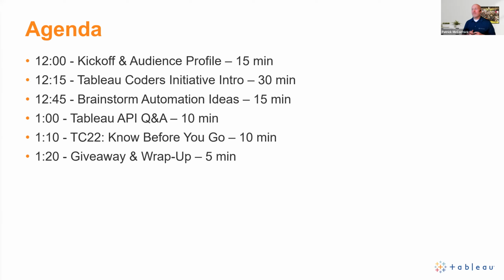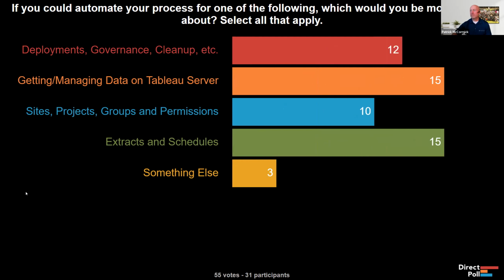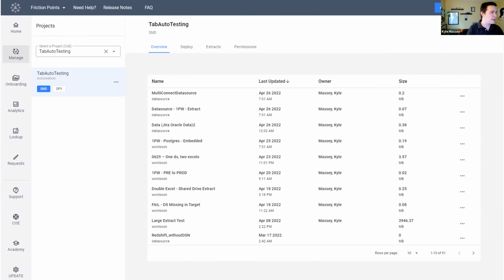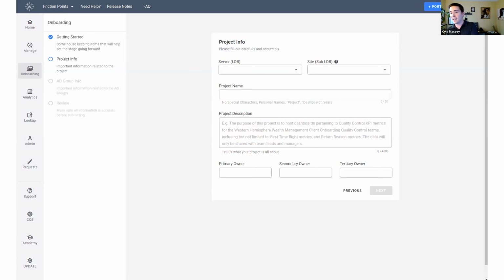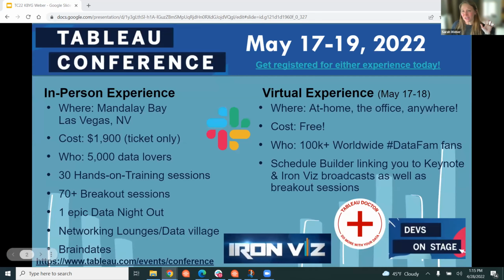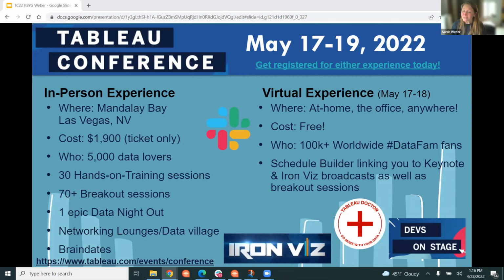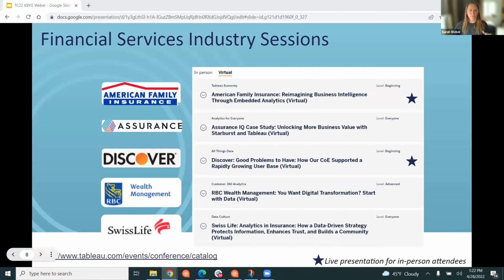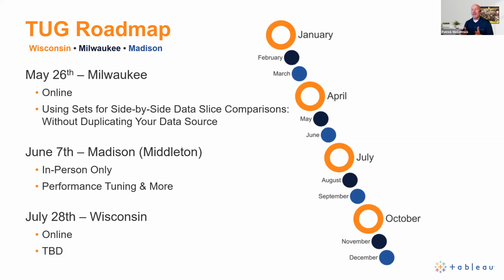Wisconsin Tableau User Group - April 28, 2022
Agenda:
I. Tableau Coders Initiative - Kyle Massey
II. Brainstorm Automation Ideas - Discussion
III. Tableau API Q&A
IV. TC22: Know before you go - Sarah Weber